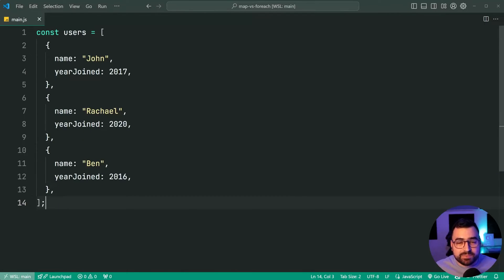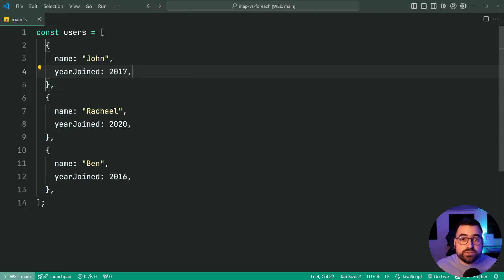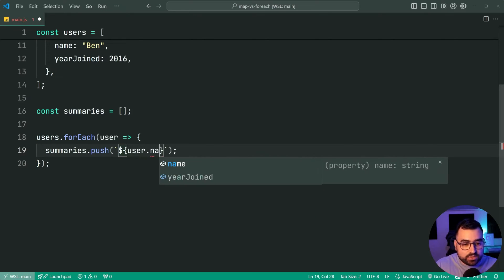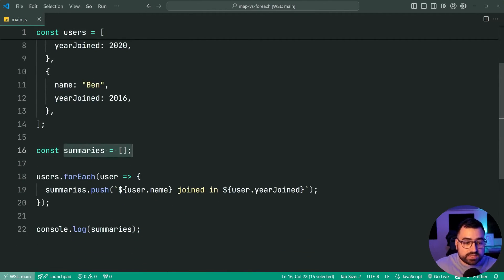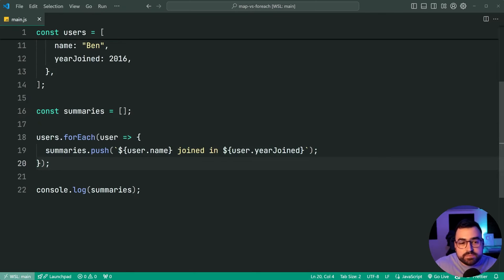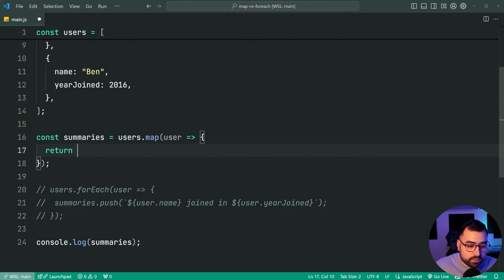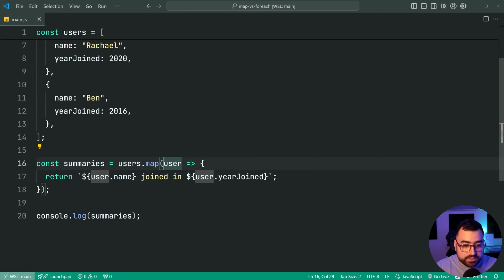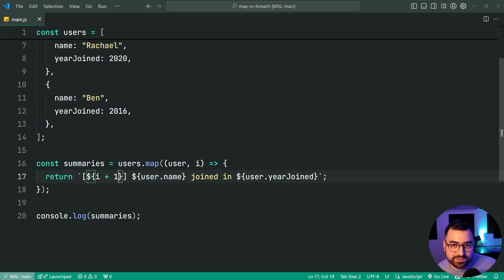JavaScript forEach vs. map — When To Use Each and Why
In today's video, let's compare the Array forEach method with map in JavaScript, and talk about when it's appropriate to use one or the other.